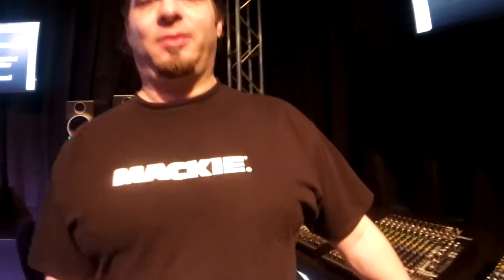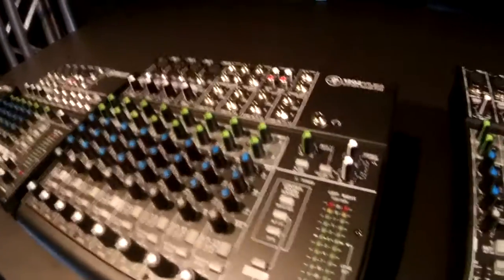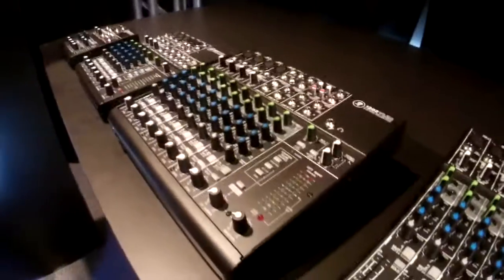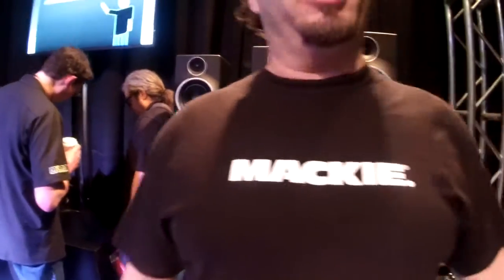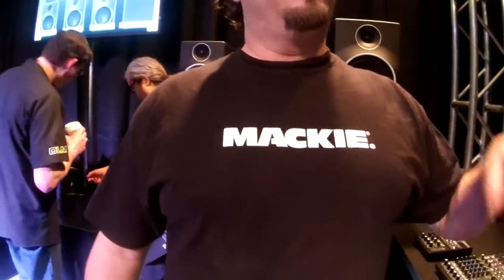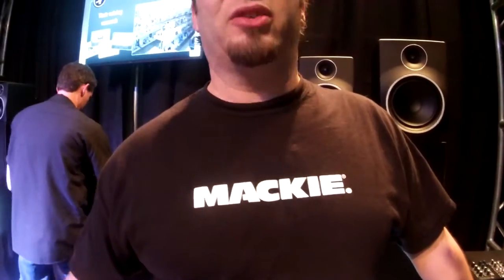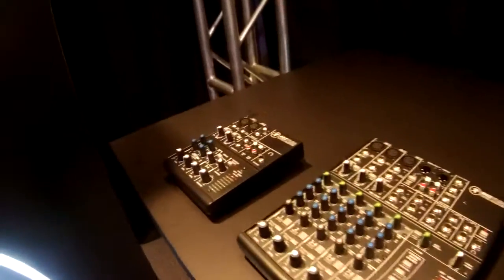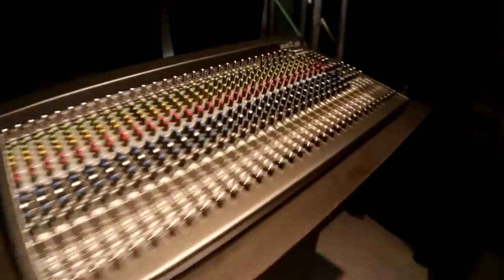Mackie VLZ4 Mixers at NAMM 2014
The Mackie 1202 changed keyboardists' lives by making stereo keyboard submixing great-sounding and affordable on the gig. Now, the VLZ4 iteration adds Onyx mic pres and gets a complete facelift.